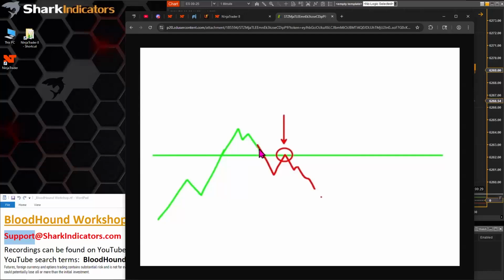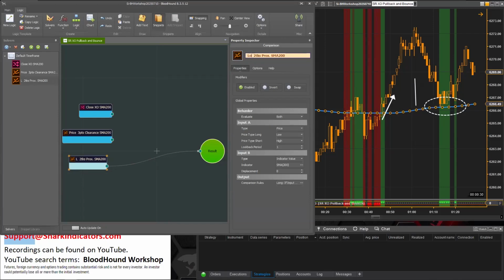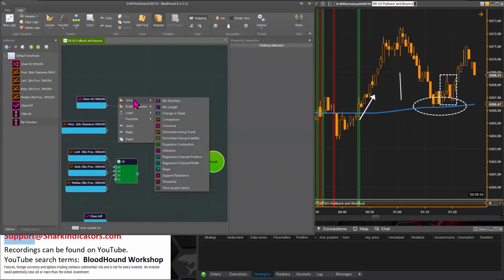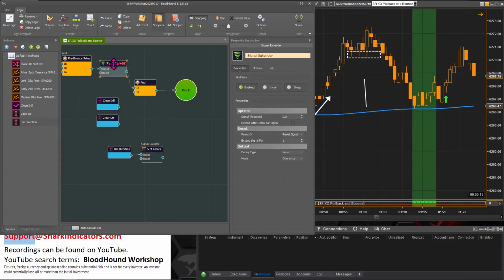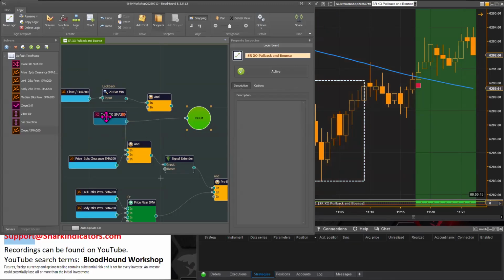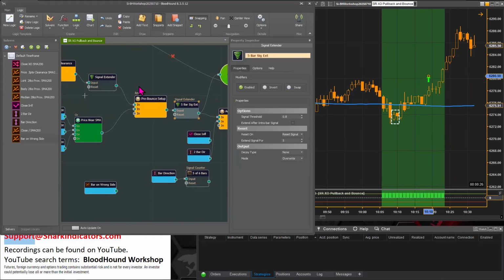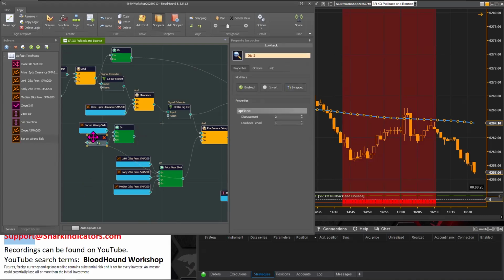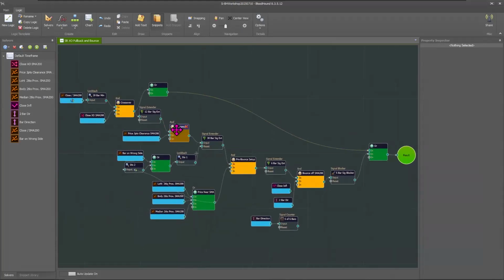Bounce Signal Off an S/R Line Only After the Market Crossed the S/R Line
This example takes a typical bounce signal and adds a prerequisite crossover condition.  Using the SMA200 as the support/resistance line, the market must first cross the S/R line before a bounce signal is acknowledged.  Four conditions must occur for a signal.  #1  Price must cross the S/R level.  #2  Price must move a minimum distance away from the S/R level.  #3  Price must pullback to within a minimum distance of the S/R level.  #4  Price must bounce away from the S/R level.  The bounce signal part of the logic is fairly simple, however the considerations needed to define the pattern that makes a good bounce signal is discussed in detail.